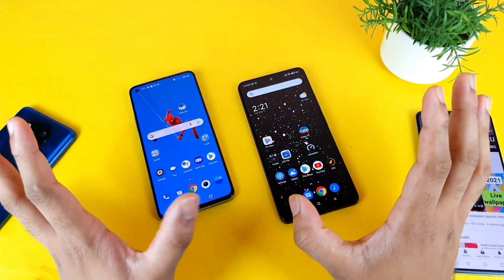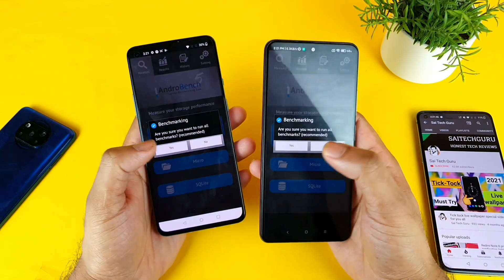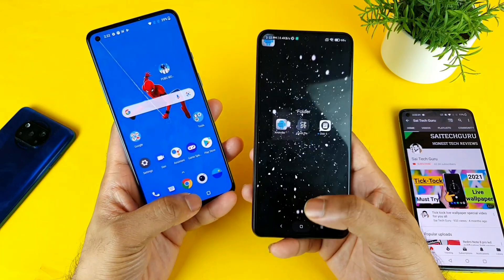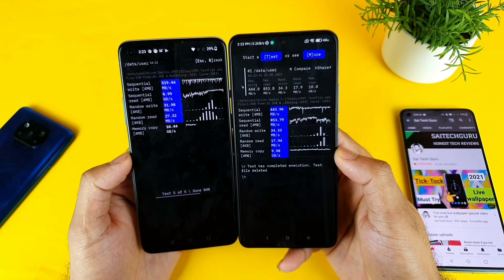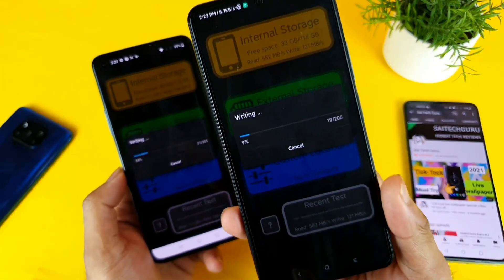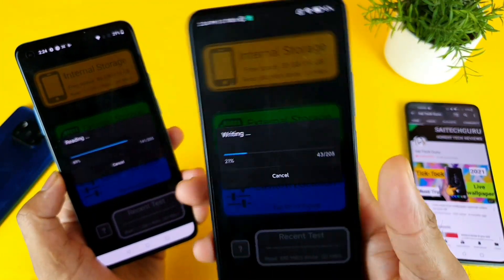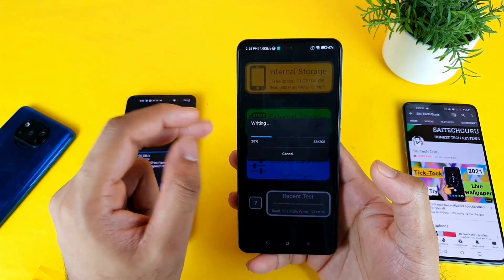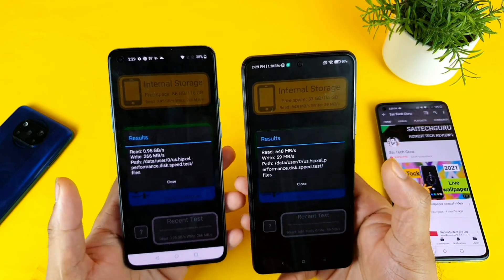Oneplus 9R vs Mi 11X UFS 3.1 speedtest comparison